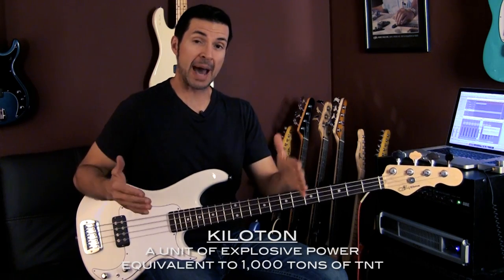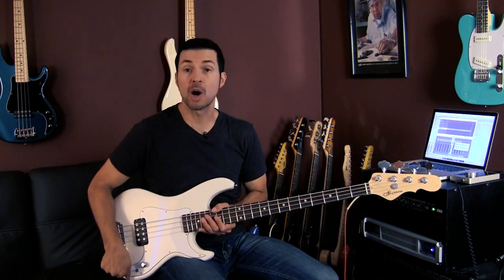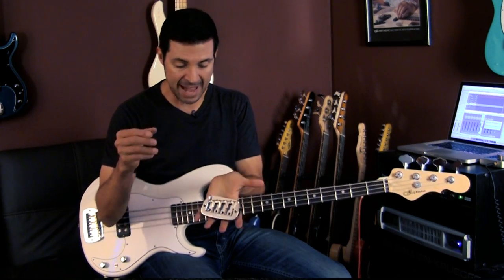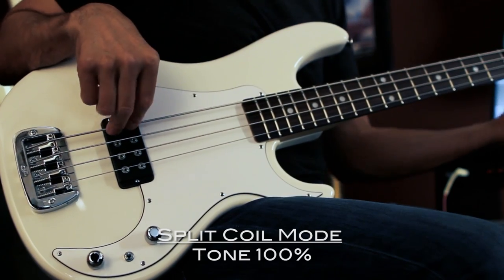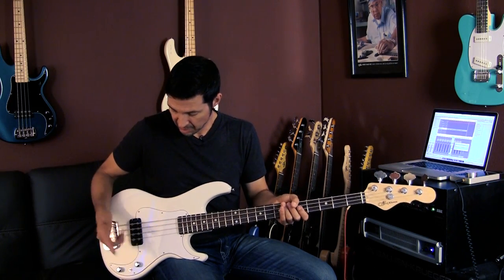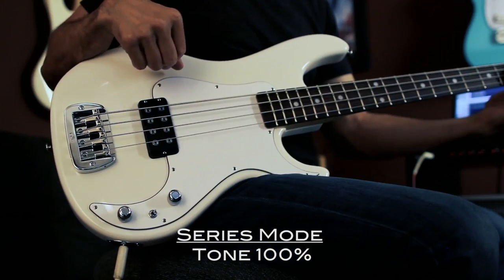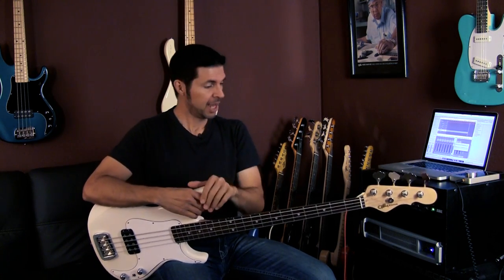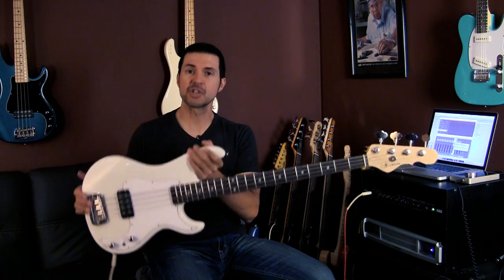Live! At Leo's: The New G&L Kiloton bass Full Demo with Steve Araujo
Steve Araujo of TheBassHang.com showcase the new G&L Kiloton bass.  Kiloton features a single G&L MFD humbucker, mini-toggle for series/split/parallel, volume and tone. The Kiloton is running through a BBE BMAX-T preamp using the DI out.  The Live! At Leo's studio is located at Leo Fender's historic G&L factory on Fender Avenue in Fullerton, California - The Birthplace Of Bolt-on(TM).